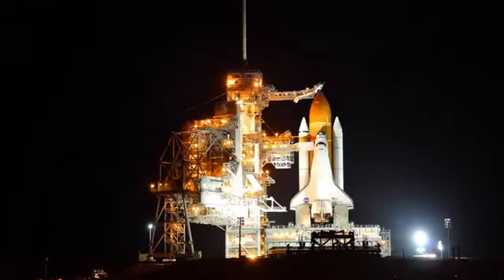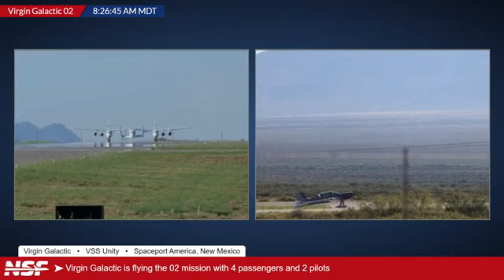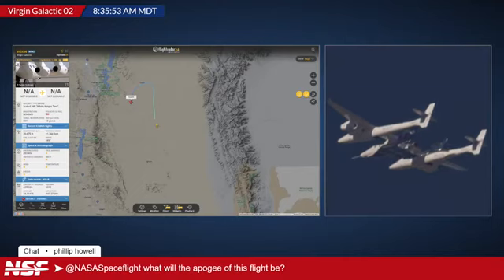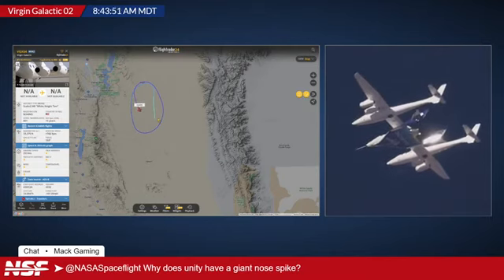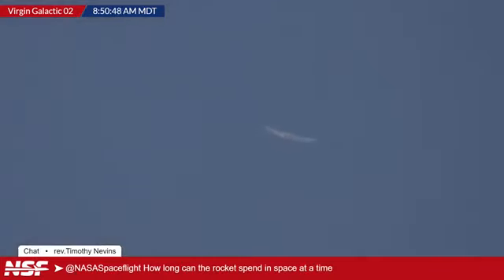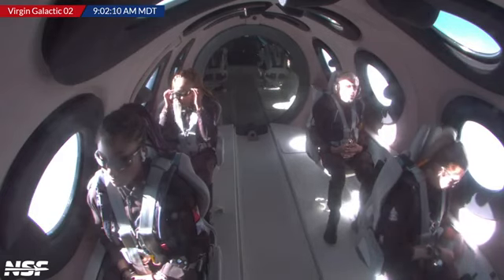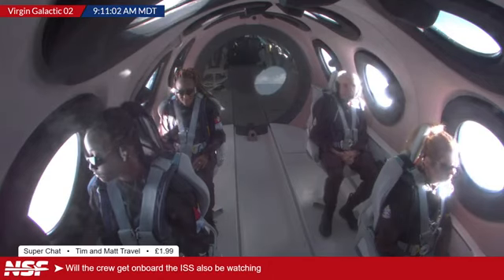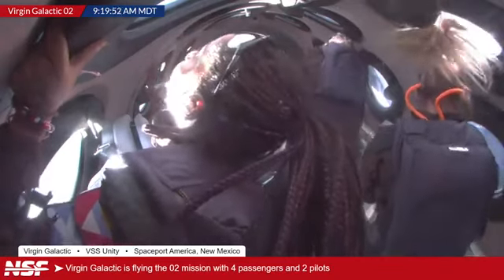(4k)LAUNCH Virgin Galactic 02 One Step Closer to Spaceflight for Everyone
nasa.4k)LAUNCH  Virgin Galactic 02   One Step Closer to Spaceflight for
The Galactic 02 mission will be Virgin Galactic's sixth crewed spaceflight and SpaceShipTwo's second commercial mission. The crew comprises pilots CJ Sturckow and Kelly Latimer, Virgin Galactic's chief astronaut instructor Beth Moses, and customers Jon Goodwin, Keisha (4k)LAUNCH  Virgin Galactic 02   One Step Closer to Spaceflight for Everyone

⚡ Become a member of NASASpaceflight's channel for exclusive discord access, fast turnaround clips, and other exclusive benefits. Your support helps us continue our 24/7 coverage. ⚡

🔍 All content copyright to  Not to be used elsewhere without